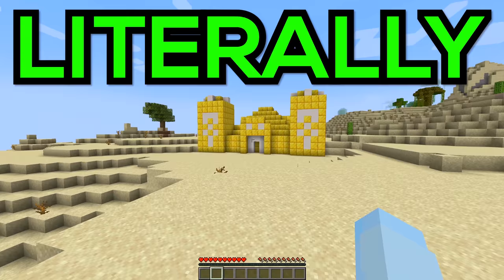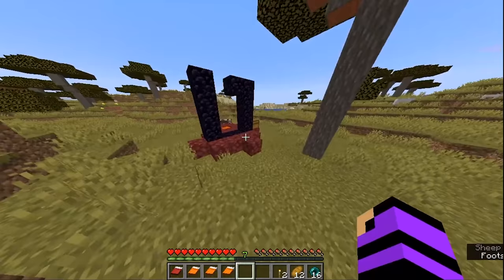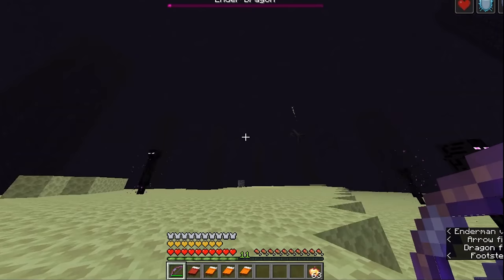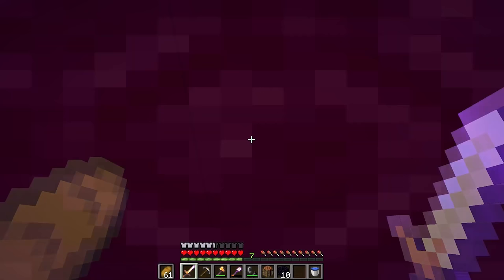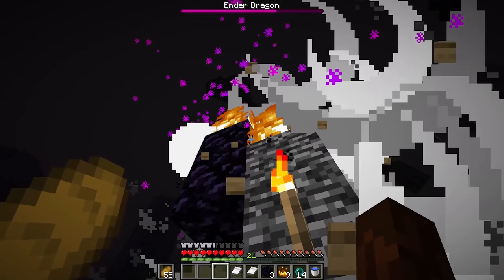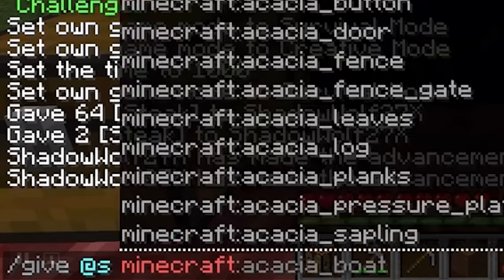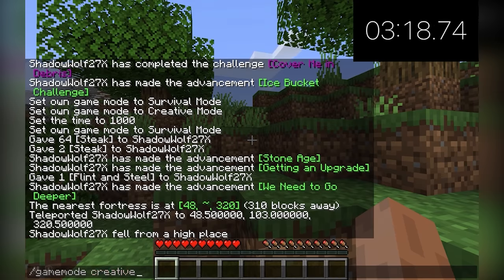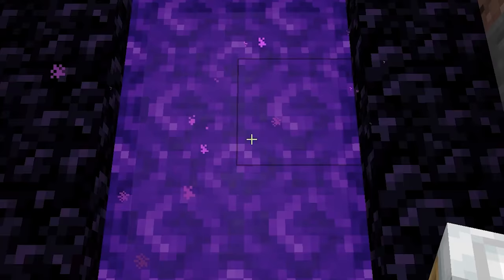The FUNNIEST FAKE Minecraft Speedruns 2022...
In Today's video... we take a look at The FUNNIEST FAKE Minecraft Speedruns 2022... These Minecraft speedruns are hilarious because the speedrunners don't even try to hide the fact that they are cheating.

This video is similar to my other videos on fake speedrunning, like The Most HILARIOUS FAKE Minecraft Speedruns... The MOST FUNNY Fake Minecraft Speedruns... and The FUNNIEST FAKE Minecraft Speedruns EVER...

This video contains some of the funniest fake Minecraft speed runs on the face of the internet, some coming from obvious trolls who just want to make some people laugh to some children who have no idea what they are doing. This video contains it all!

Make sure to follow me- My channel is based on Minecraft videos, family-friendly Minecraft content, Minecraft trolling, and Minecraft tips and tricks.